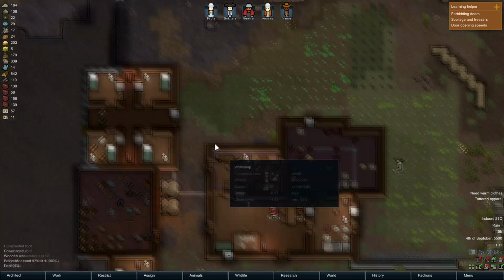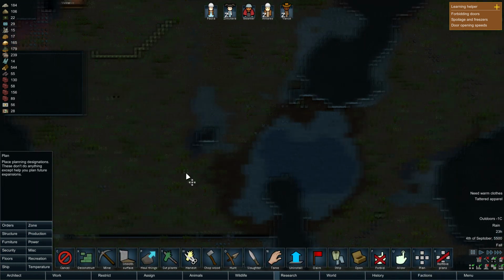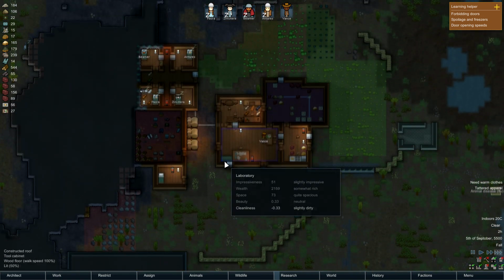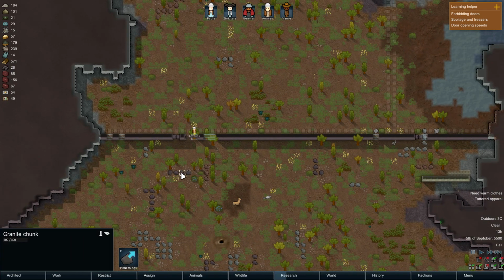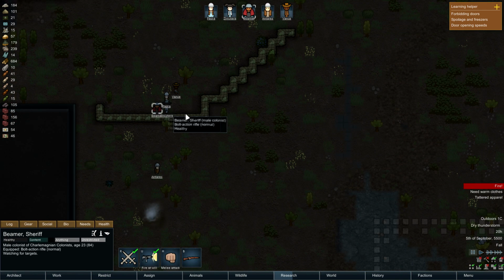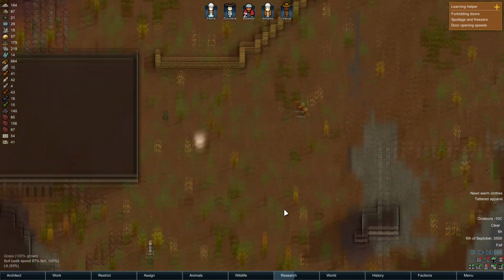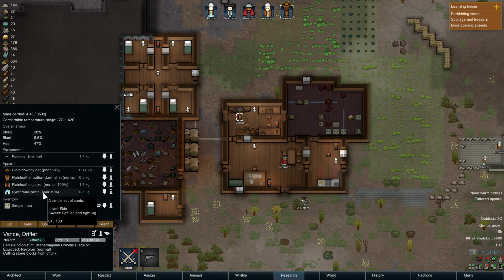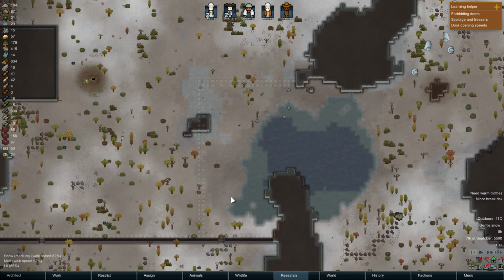Let's Play RimWorld: Classic Crashlanded - Episode 8 - Defense Plans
New Frankfurt needs defenses. The Charlemagnian colonists realize that the solo or duo raids are not going to last and more and more natives will learn of their presence. It is time to defend what they've claimed.